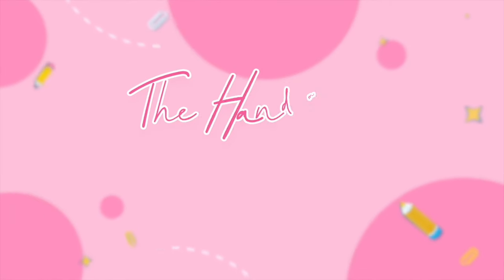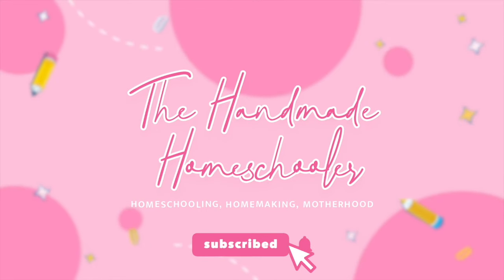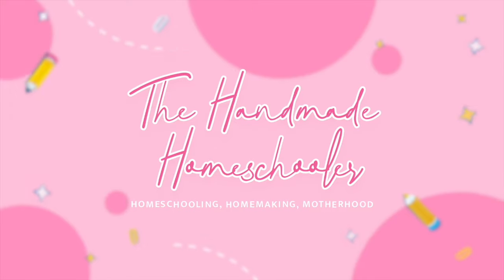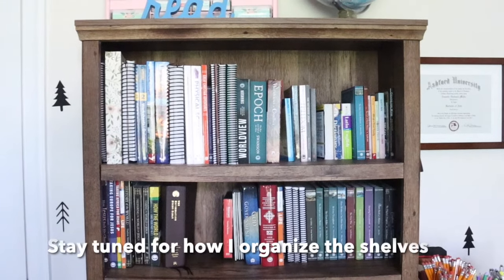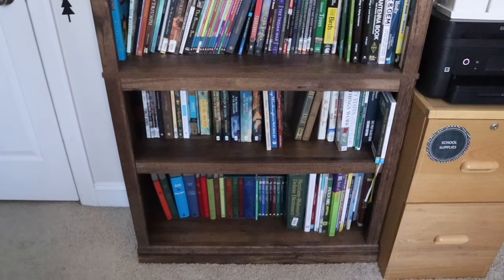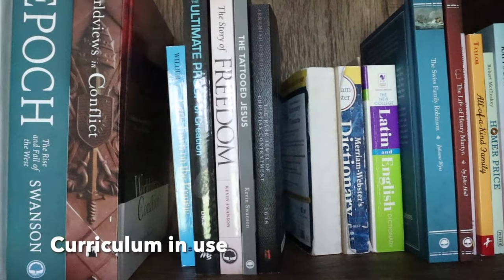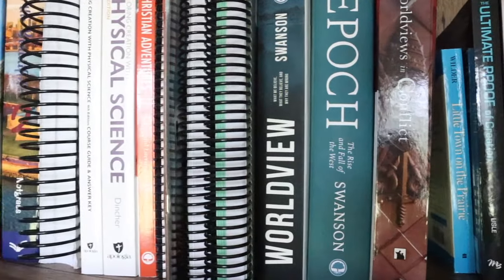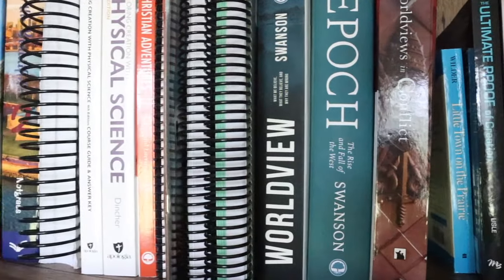70% of curriculum GONE! | I decluttered my homeschool curriculum & got a new bookshelf!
Did I go too far? 🙃
Link to my bookcase (amazon referral)

Favorite Videos:
🍎 My Favorite Curriculum